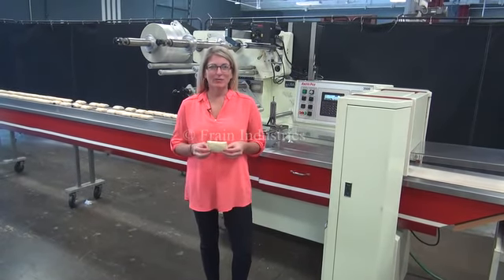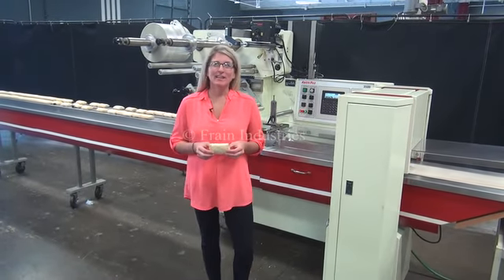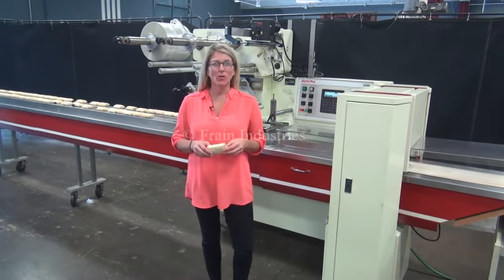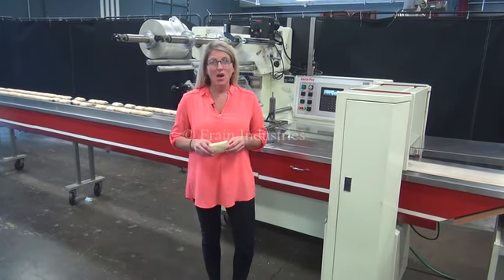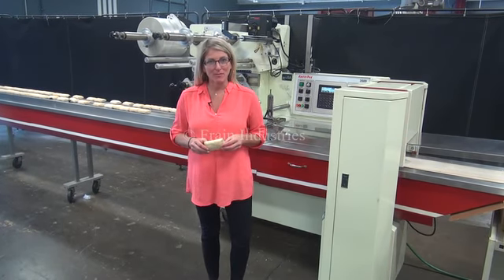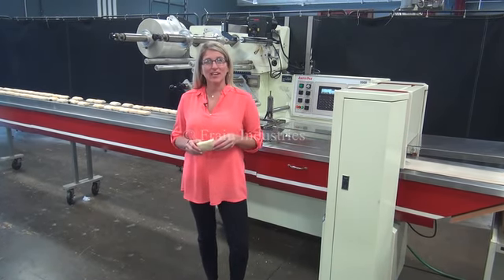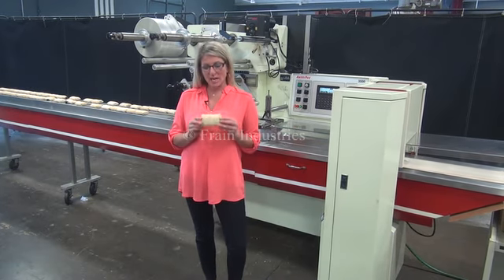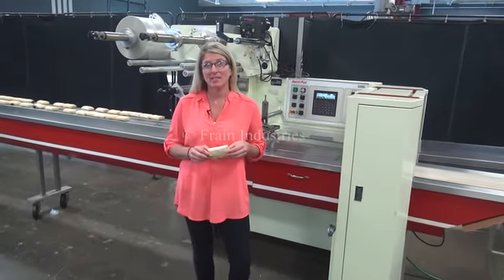Ameripak Model 3500 2-Up Automatic Horizontal Flow-Thru Wrapper Demonstration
Ameripak Model 3500, 2-up, automatic, horizontal, flow thru wrapper rated from 40 to 200 packages per minute - depending on materials and application Package size range: 3" to 17" in Length; 1/2" to 9" in Width; 3-1/2 in Height up to 4" (with proper change parts). Equipped with 14' long, lugged hand load product in feed conveyor, with 3/4" high lugs, dual film arbors, maximum of 24" wide web x 13" in diameter with film registration. 2-up, 10" long x 1" thick horizontal hot knife seal jaws, bottom fin sealer and 24" long x 9-/12" wide discharge conveyor with 32" discharge height. Touch pad controller, with read out has on / off, jog, seal jaw heat, film advance and registration controls with, e-stop and mounted on base frame with casters.

Markem Smart Date 2 Coder availble at Additional cost.